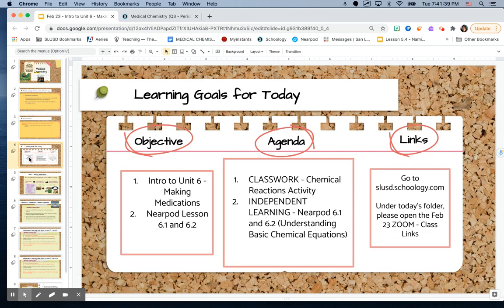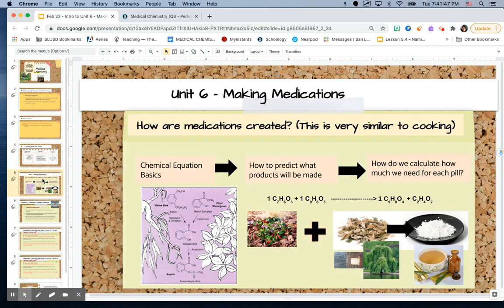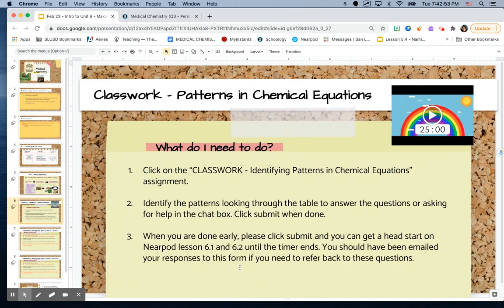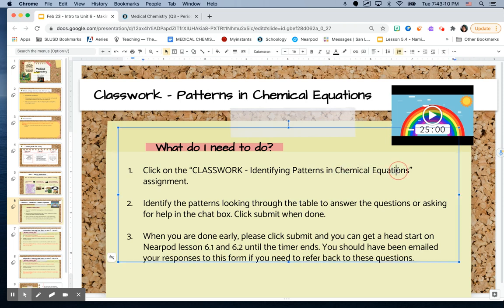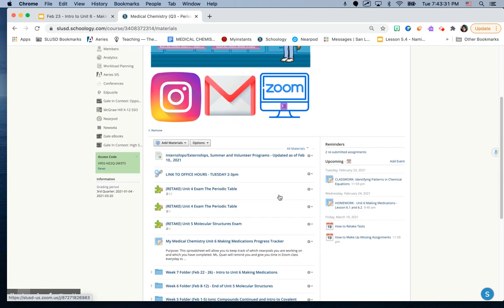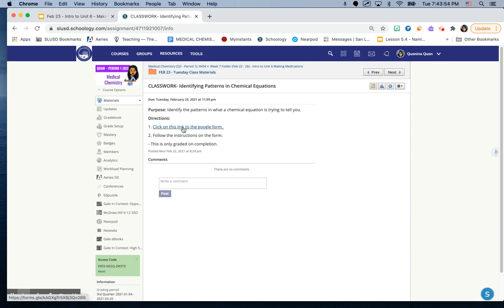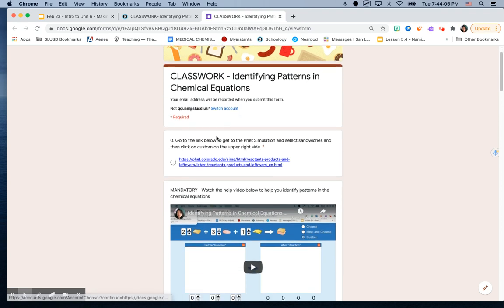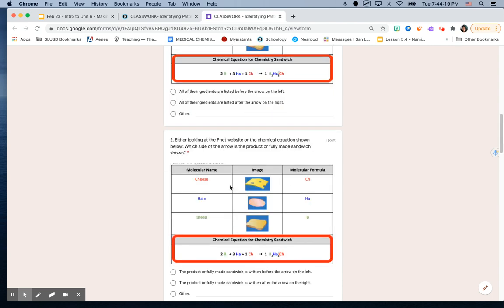MISSED ZOOM - Class Summary for Feb 23